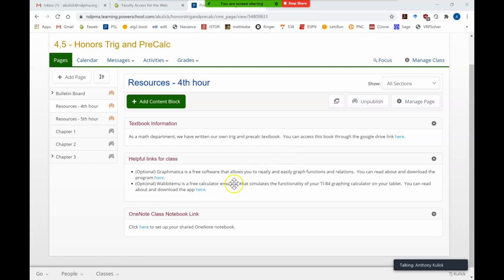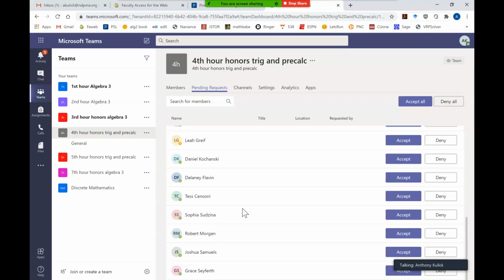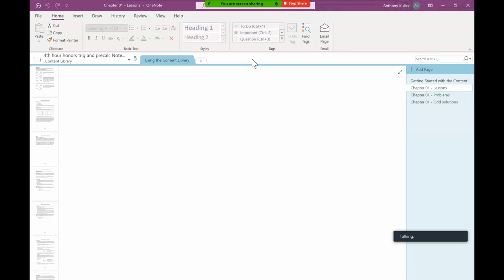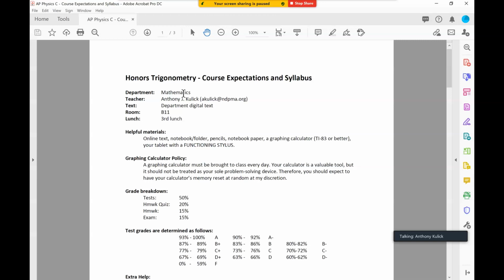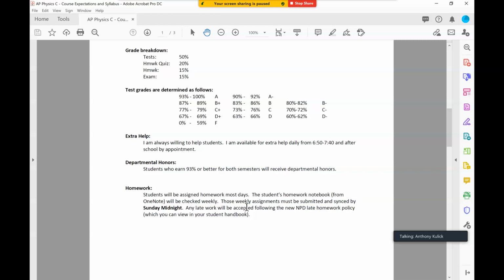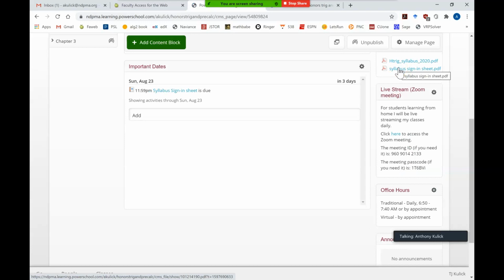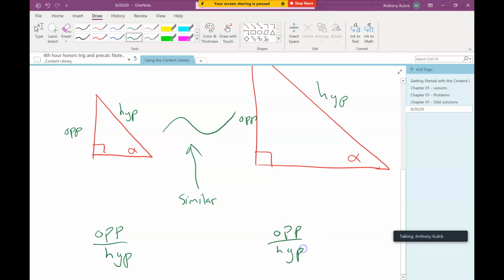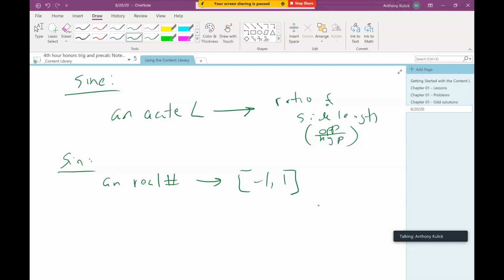HTPC first day